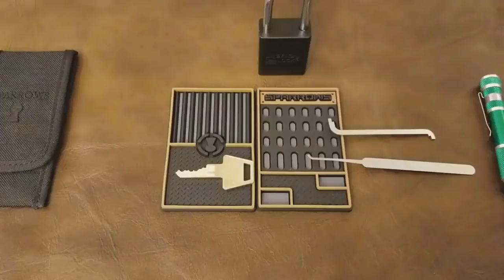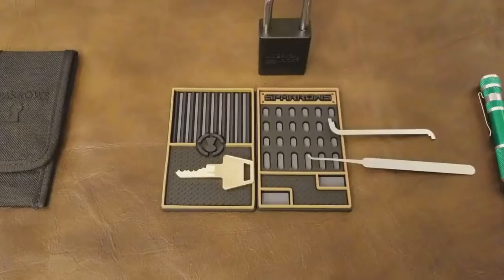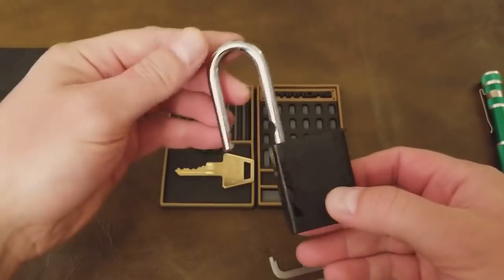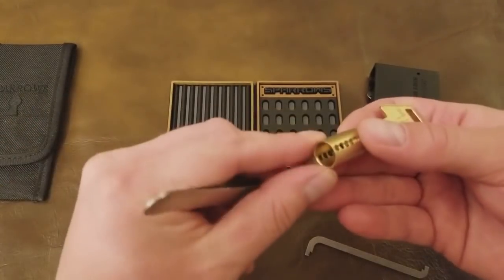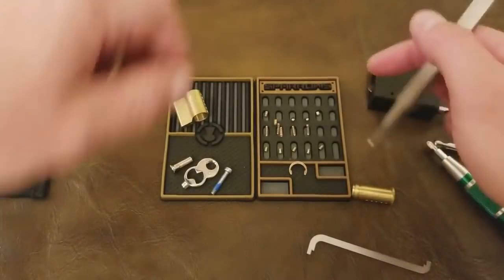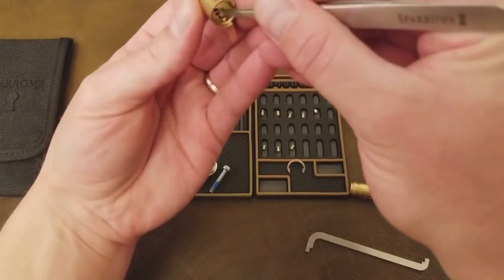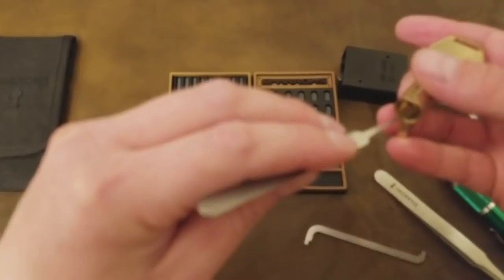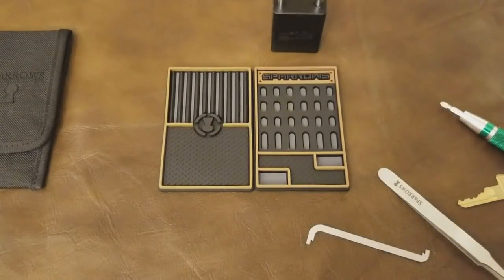Mentorship Monday 4: American 1100 Pick / Gut / Reassembly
In this video Digs shows his first lockpicking video ever and discusses gutting and reassembling the American 1100 series lock which is a hugely popular choice for blue belt in the community. Next week's Mentorship Monday will be much more in depth. Enjoy!